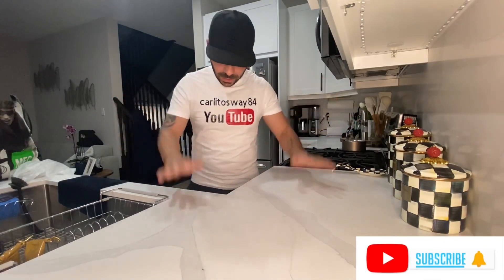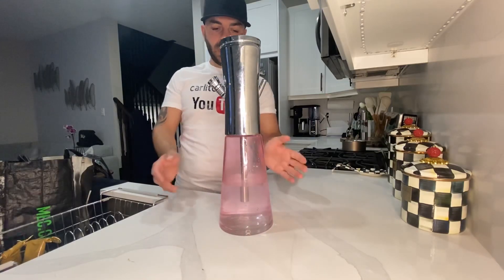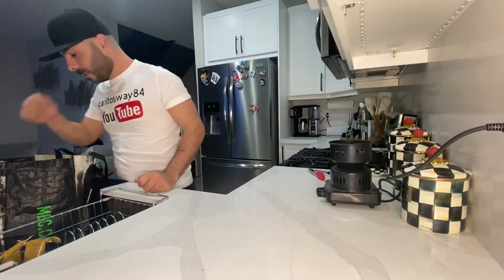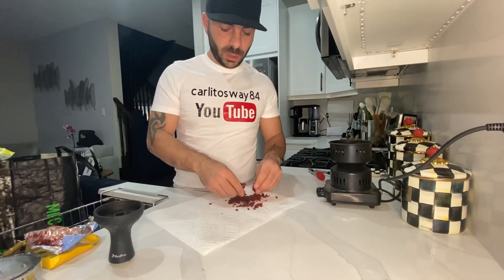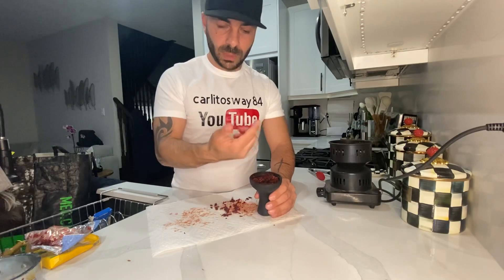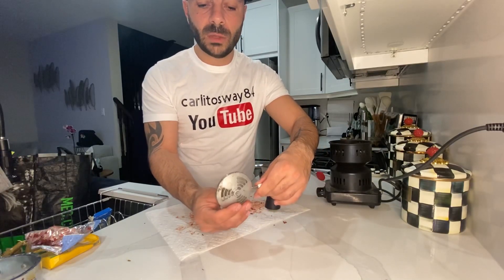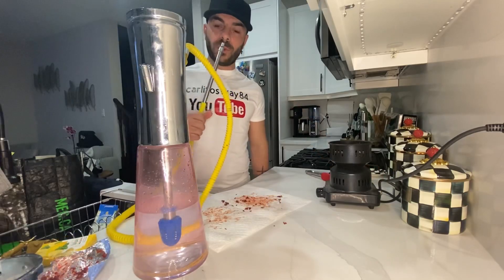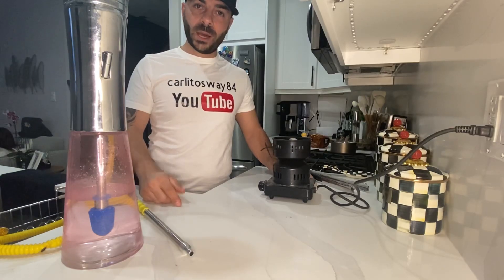How to make a hookah from start to finish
A start to finish on how to put your shisha (hookah) together for the best air flow and flavoured tobacco taste, enjoy!

Leave questions in comments regarding flavour type, brand, etc ✌🏽